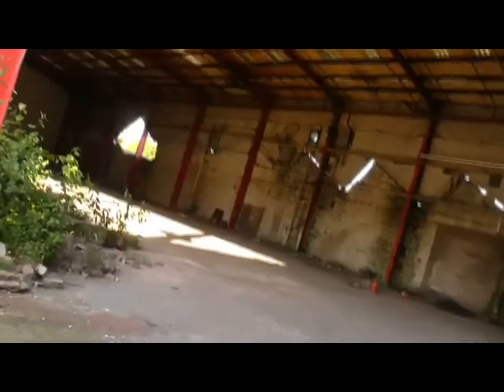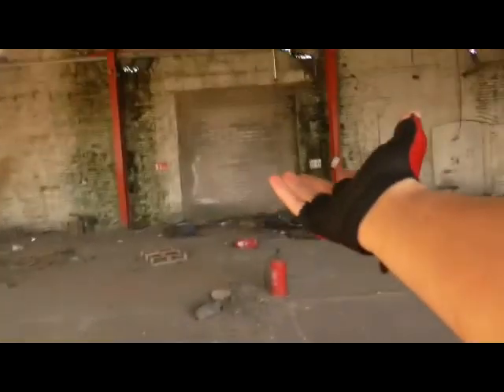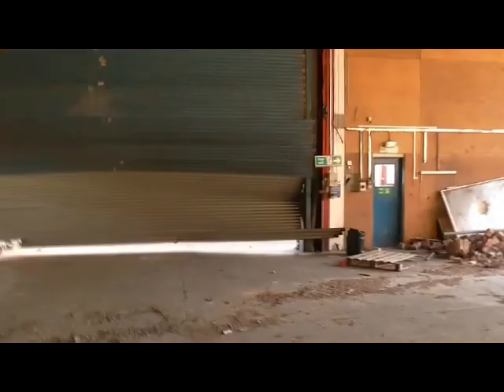Abandoned Dealership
Sorry guys for last upload

***WARNING!*** THIS VIDEO CONTAINS SWEARING.***